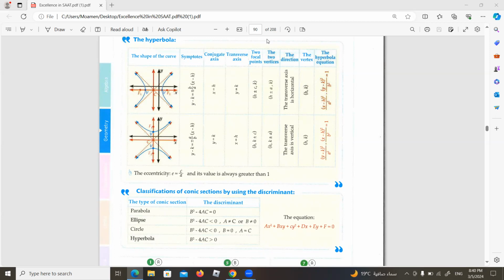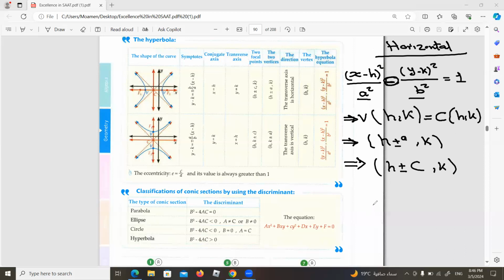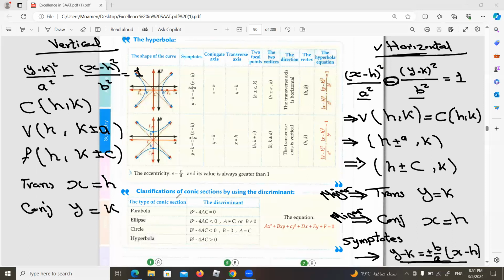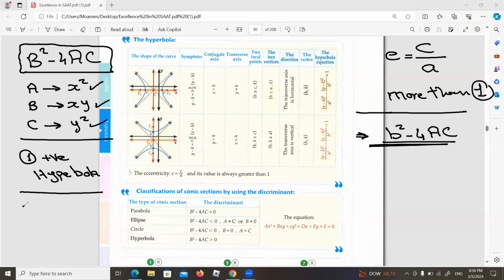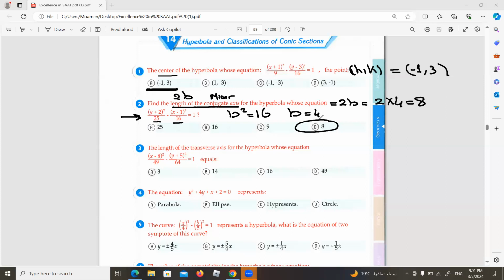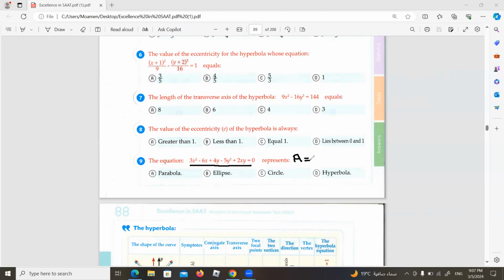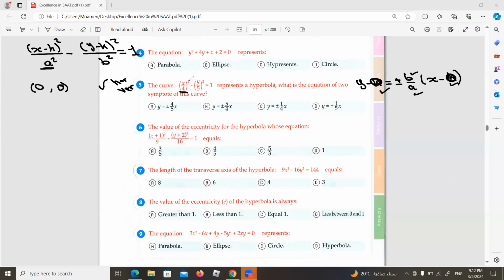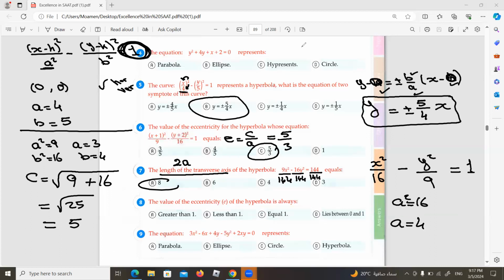Session 6 part 1 SAAT 2024